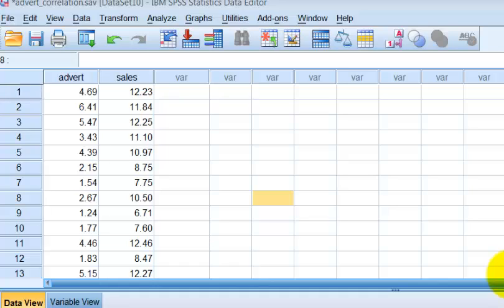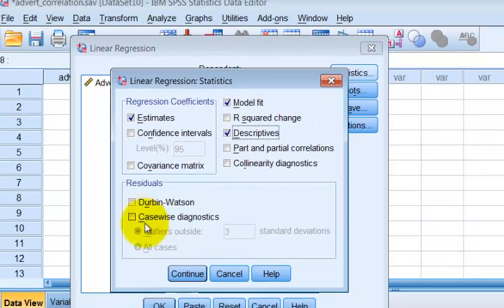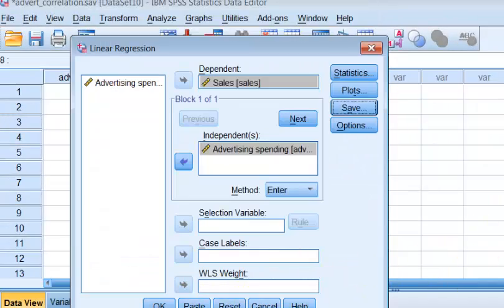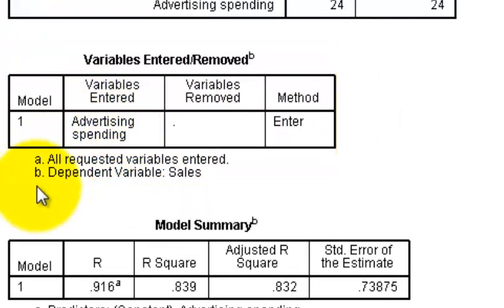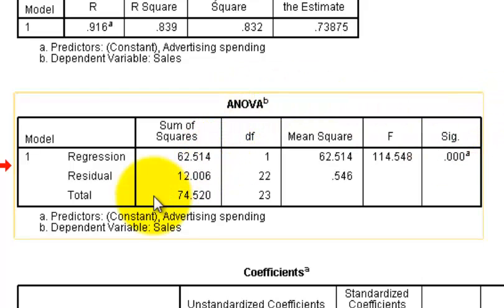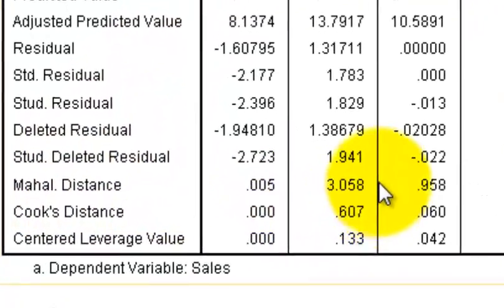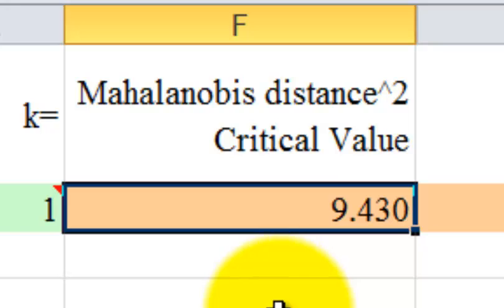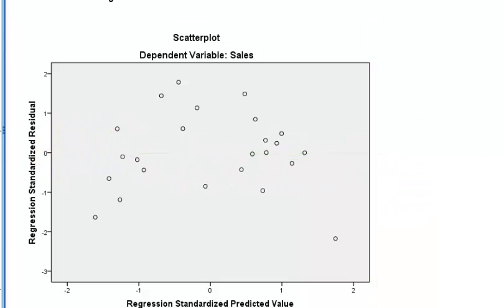simple_regression_spss_advert_cost_v_sales